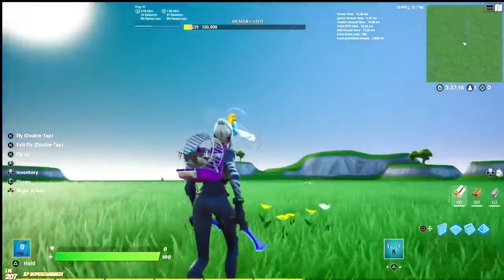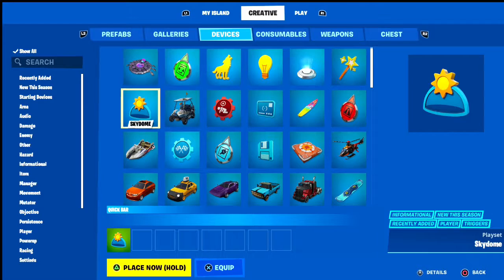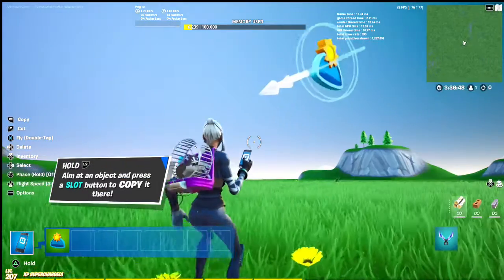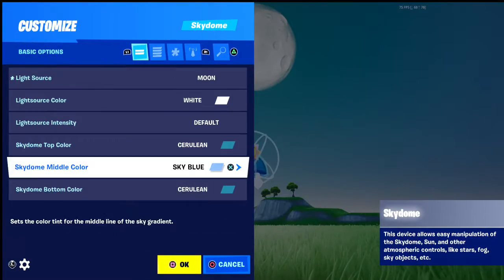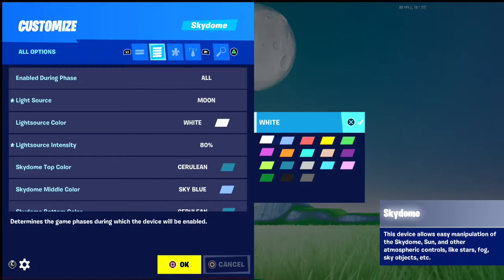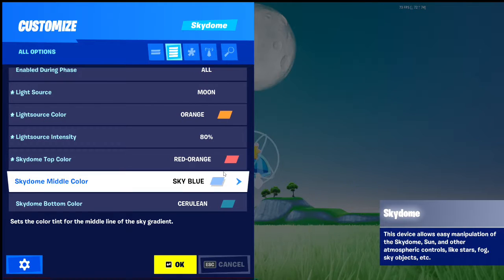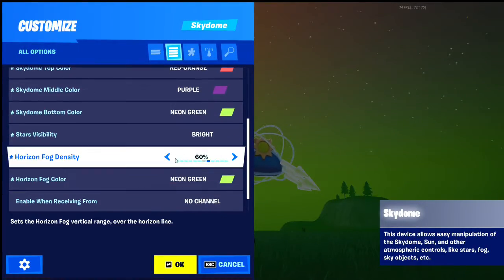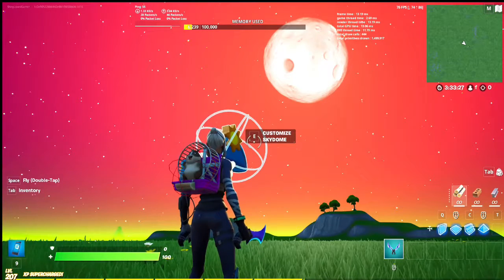How to get the best looking sky in fortnite creative ( tutorial )